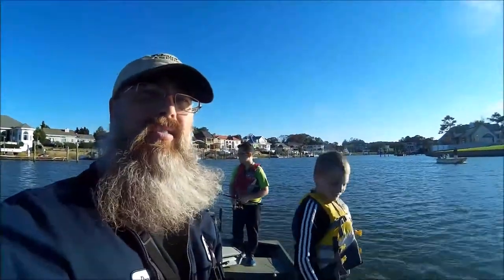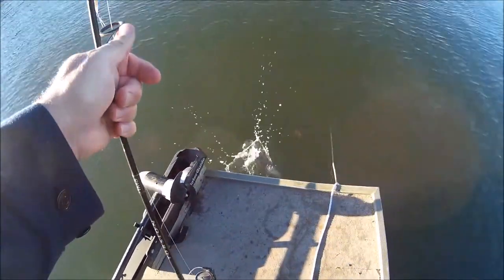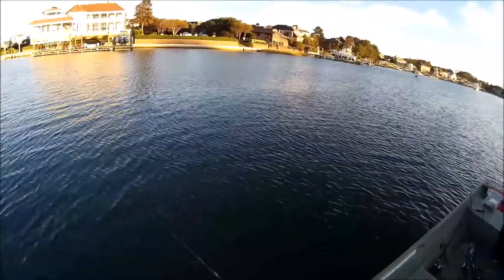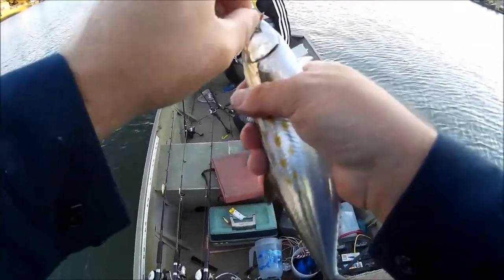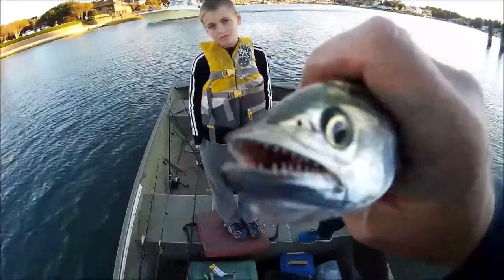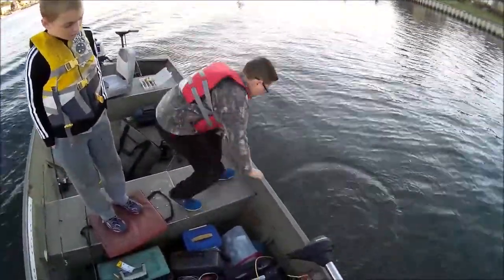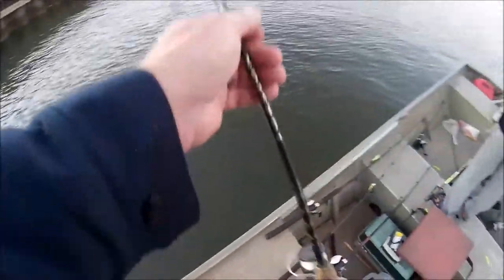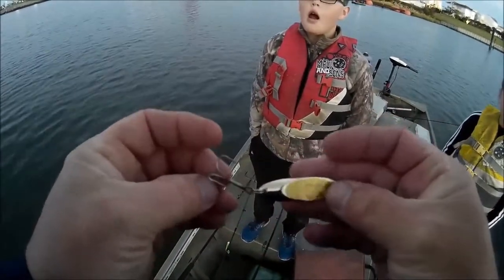My First Spanish Mackerel at Rudee Inlet!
After work at Rudee Inlet, I caught my first ever Spanish Mackerel!